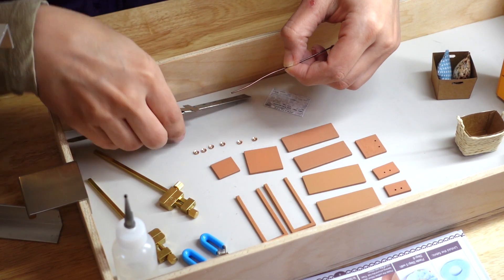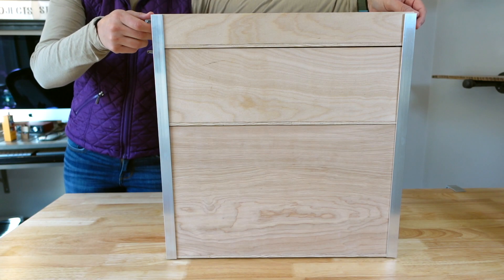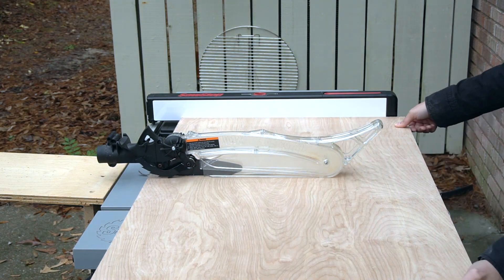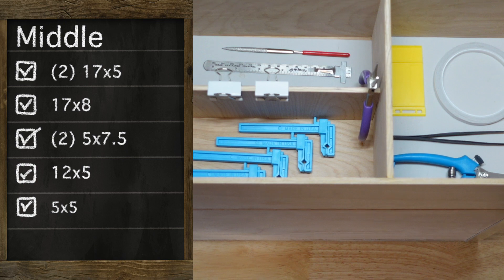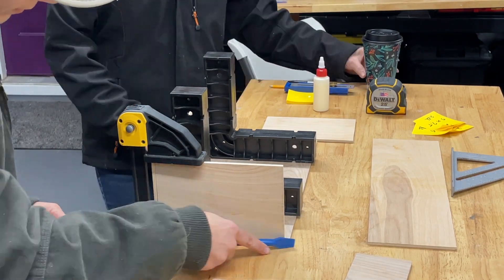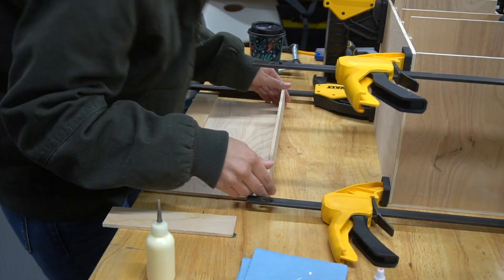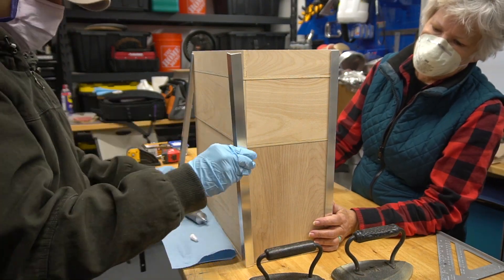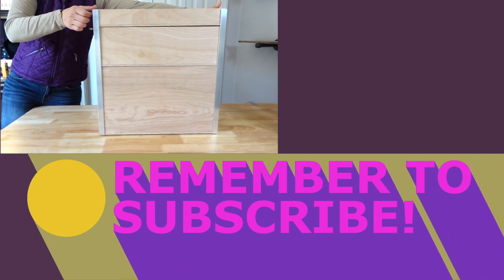DIY 3-Tier Plywood Stacking Box for Hobby Supplies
Join Steph as she tries to make a storage solution for her miniature house building hobby!

For materials and written post for "DIY 3-Tier Plywood Stacking Box for Hobby Supplies" project

0:00 - Intro
1:11 - Bottom Box Cut List
2:22 - Middle Box Cut List
2:42 - Glue up
3:44 - Top Box Cut List
4:57 - End